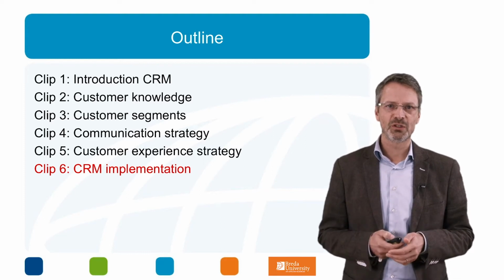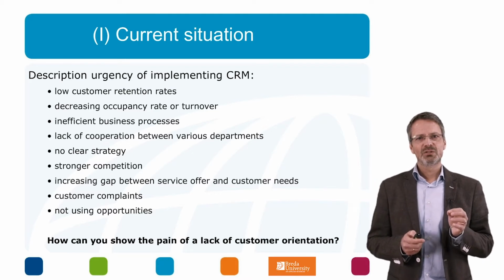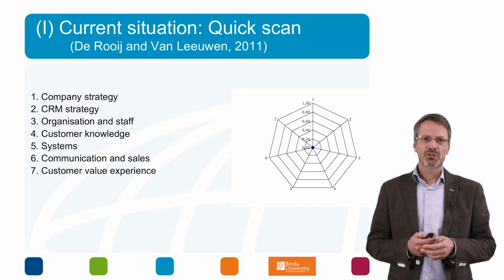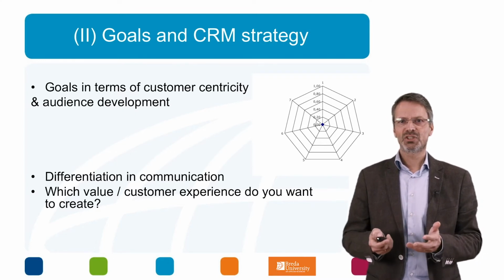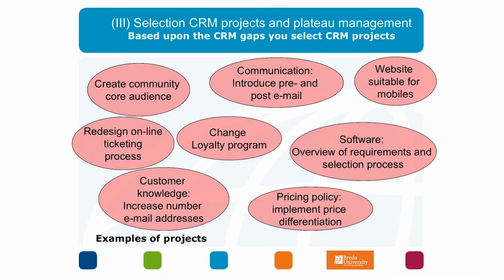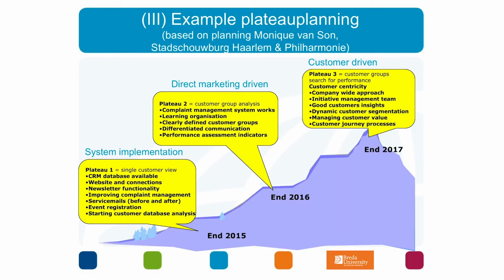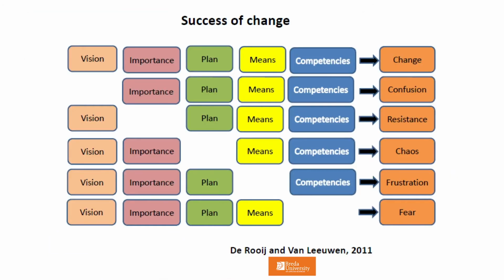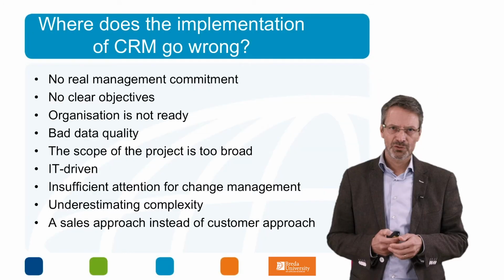CRM Implementation | RESEARCH | Breda University of Applied Sciences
CRM implementation often fails because organizations do not make clear strategic choices. CRM is much more than just an ICT system. It is important to take the right steps before starting implementing CRM and selecting CRM projects.

Breda University of Applied Sciences offers professional and academic bachelor’s and master’s programmes in the disciplines of Games, Media, Hotel, Facility, Logistics, Built Environment, Tourism and Leisure & Events